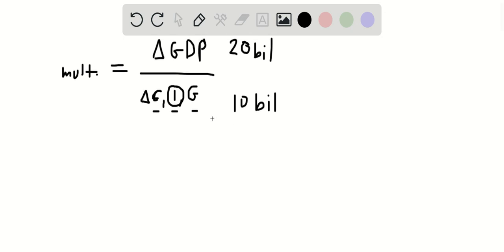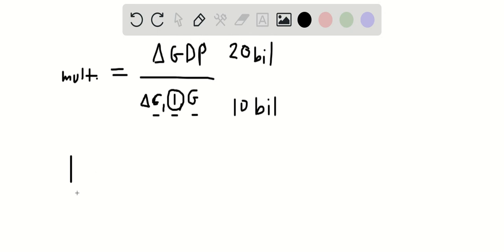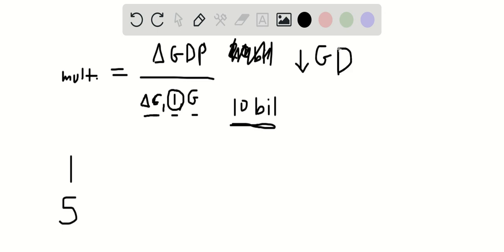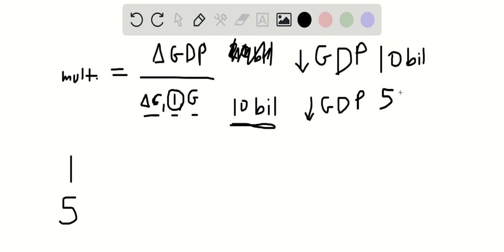Would a larger multiplier lead to longer and more severe recessions or shorter and less severe reces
Would a larger multiplier lead to longer and more severe recessions or shorter and less severe recessions? Briefly explain.

📕 Economics Q&A
📕 Chemistry Q&A
📕 Math Q&A
📕 Statistics Q&A
📕 Computerscience Q&A
📕 Accounting Q&A
📕 Biology Q&A
📕 Physics Q&A